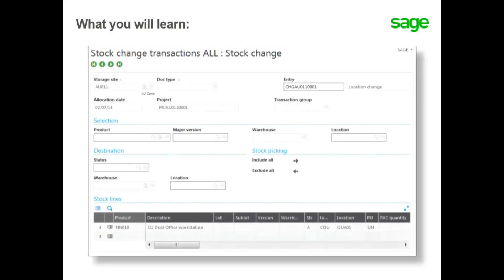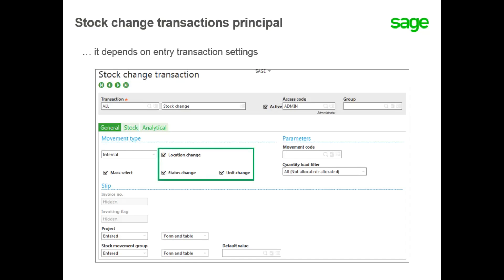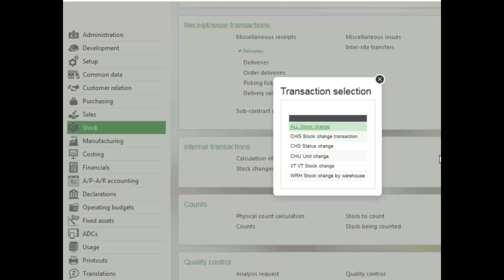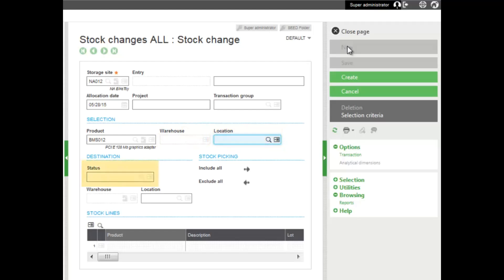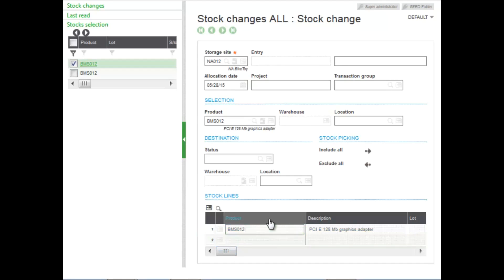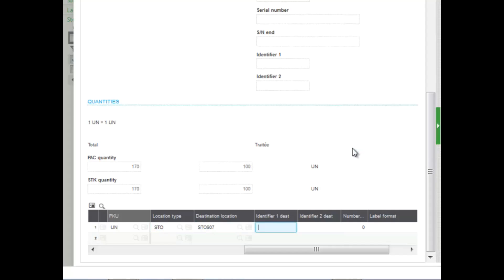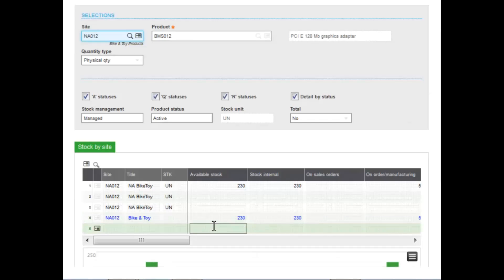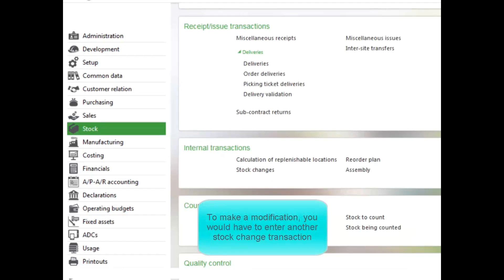Sage X3 - How to Create a Stock Change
In this Anytime Learning topic, you will learn how to perform a stock change, such as change the location for moving products from the current location to a new location. You can also change to a new status, new unit, etc. Additionally, when making stock changes, you will learn that it is important to select the correct entry transaction screen.